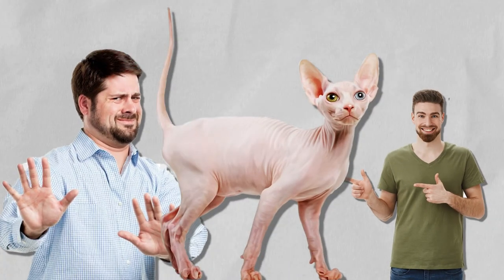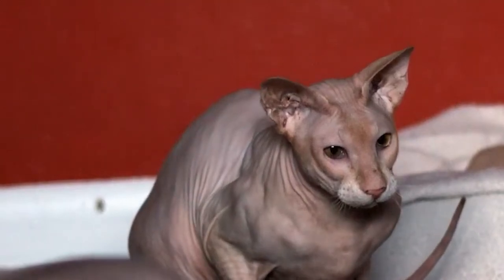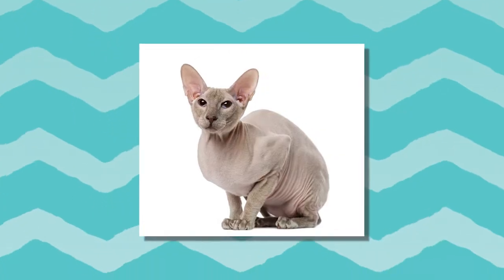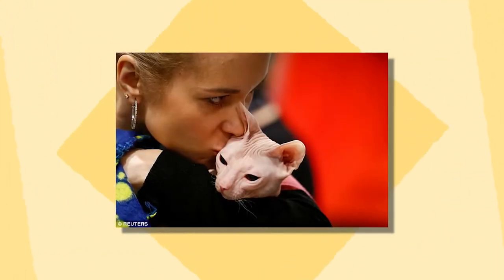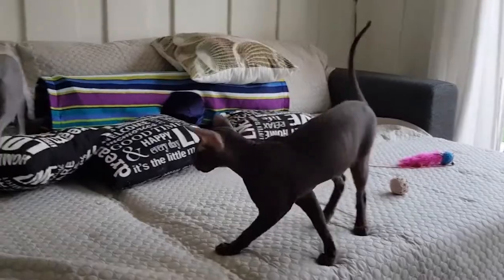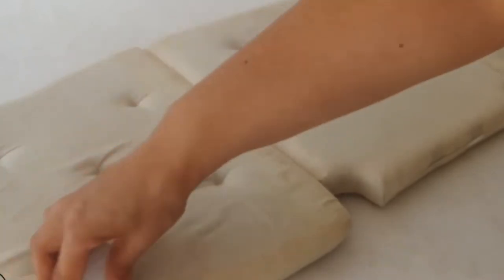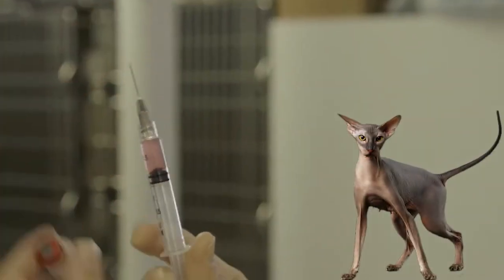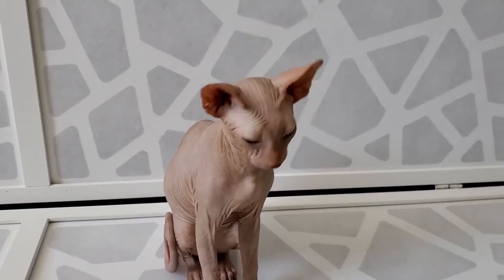Peterbald Cat 101 - Learn ALL About Them!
Curious about Peterbald cats? In this video, we’ll teach you everything you need to know about this unique cat breed. From their characteristics to care tips, you’ll become a Peterbald expert in no time!

We'll be diving into the Peterbald Cat 101, where you'll learn everything you need to know about this unique and fascinating breed. Discover the distinct characteristics that make the Peterbald special, from their hairless appearance to their playful personality.

We will cover Peterbald cat care, including grooming tips, feeding advice, and their overall health needs. Is the Peterbald cat a good pet for you? Find out about their affectionate nature and why they are considered great companions.

We'll also explore the origin of the Peterbald cat and share interesting facts that will deepen your understanding and appreciation for this breed. Whether you're a potential owner or just curious about Peterbalds, this video is packed with essential information on their temperament, price, and much more.

We will also be answering common questions about Peterbald Cats things to know, such as "are Peterbald Cats nice" and "are Peterbald Cats good pets".

Join us as we unveil the world of Peterbald cats and help you decide if this breed is the perfect addition to your family. Don’t miss out on learning all about Peterbald cats!

📚Chapters
00:00 - Peterbald Intro
00:20 - Peterbald Cat Origin
01:18 - Peterbald Characteristics
03:23 - Peterbald Personality
05:58 - Peterbald Care 101
09:14 - Peterbald Price

▶▶About Us
Welcome to Cat Nation! On this channel we create videos about pet advice for our feline buddies! Our topics range from cat breeds, cat ownership, cat wellness, and cat 101. We also provide cat facts, cat tips, as well as cat behavior and cat advice from our cat behavior experts! Hope you enjoy our cat videos ~ :3